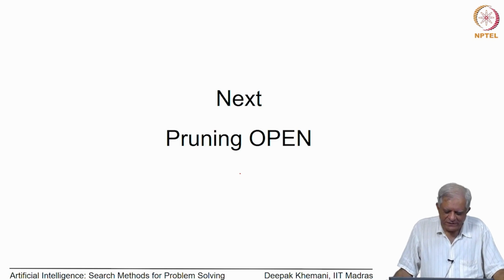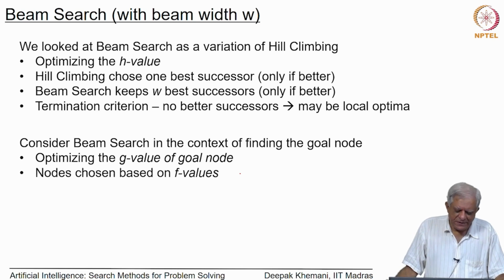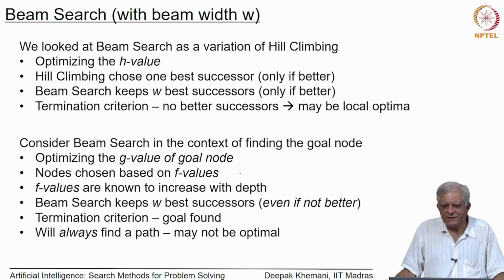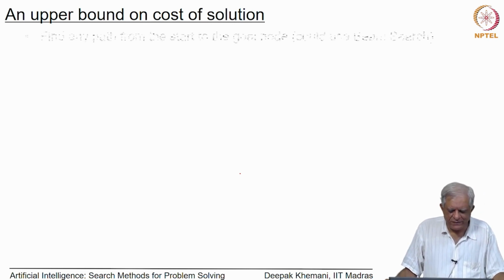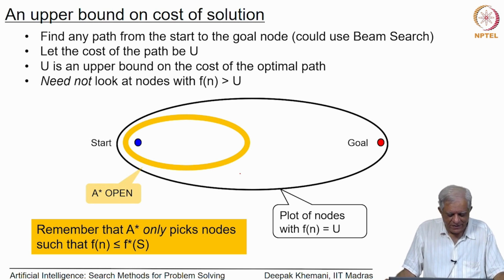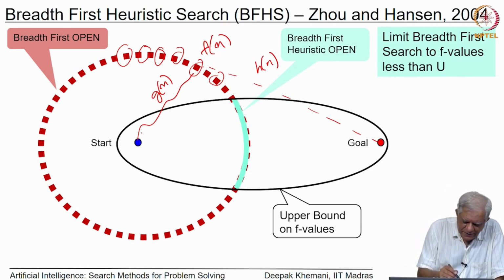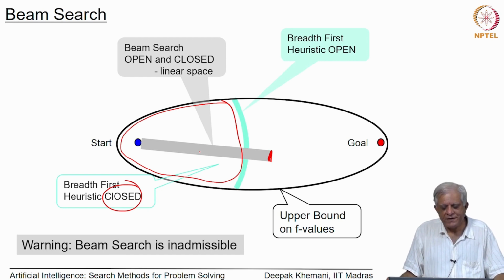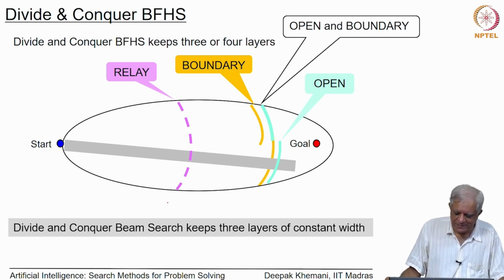LEC:42 (Artificial Intelligence: Search methods for problem solving)